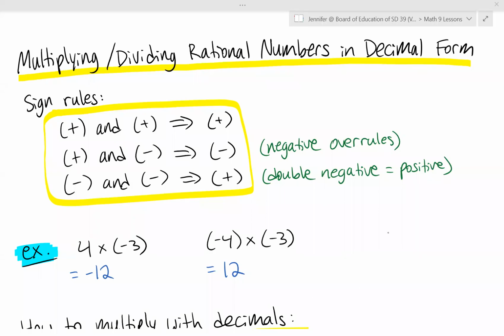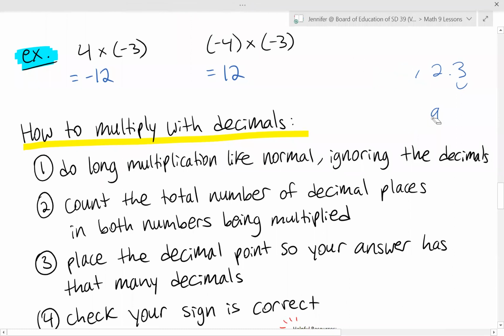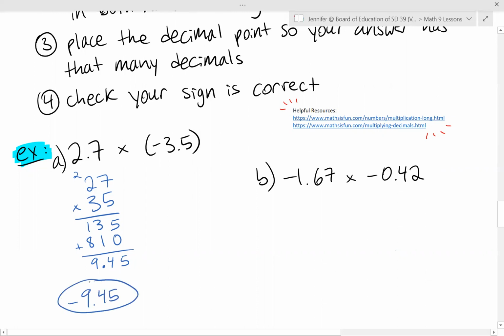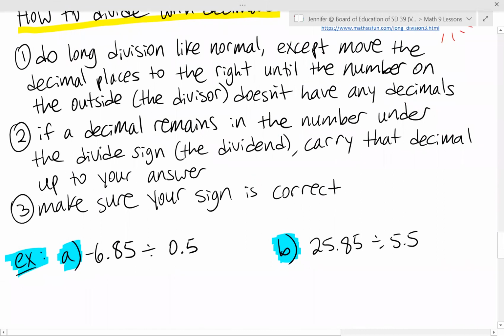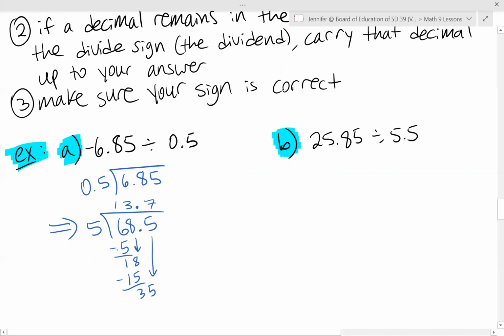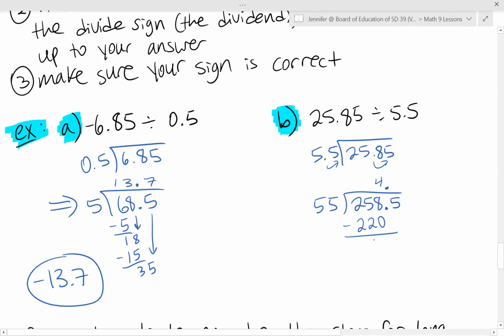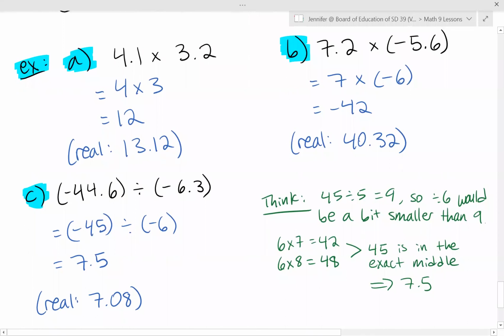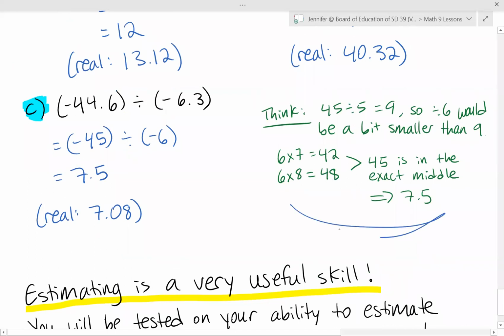1.2 Rational Numbers in Decimal Form (Part 2) | Math 9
Multiplying and dividing rational numbers in decimal form (by hand)
Estimating reasonably